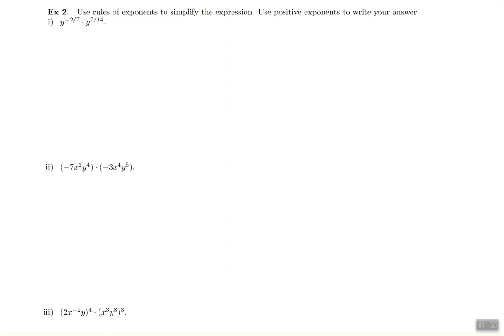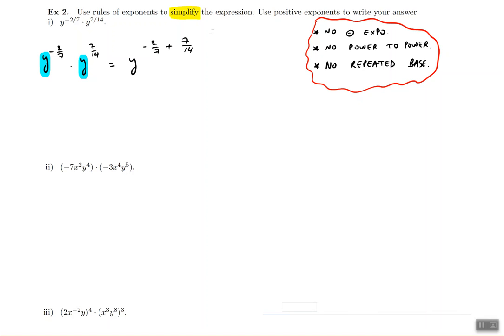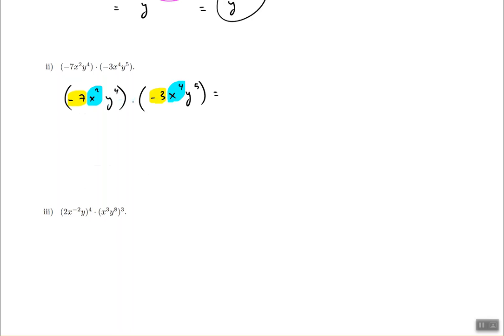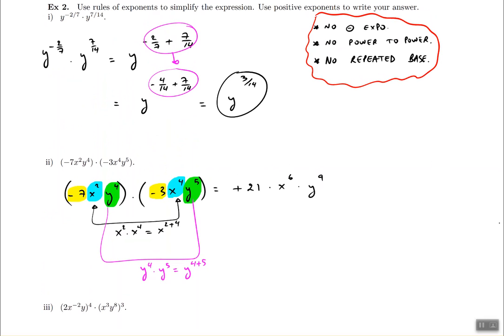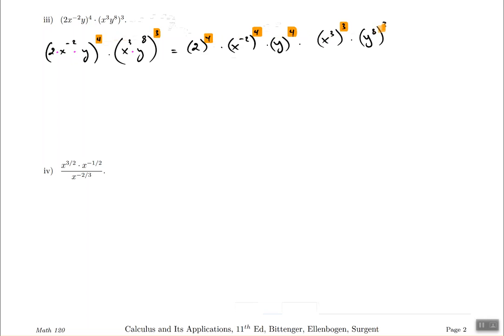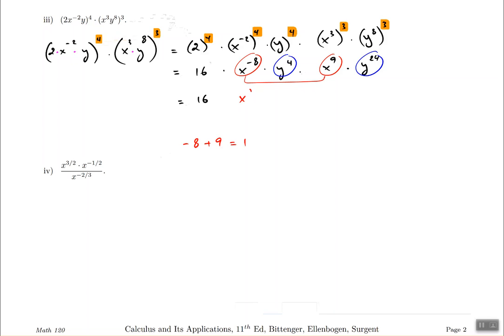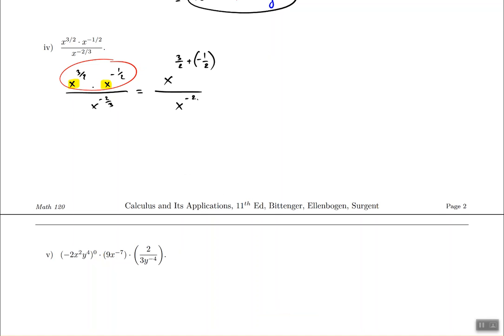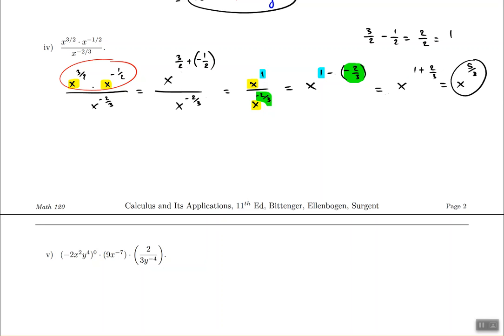Math 120 section 0 ex 2-1